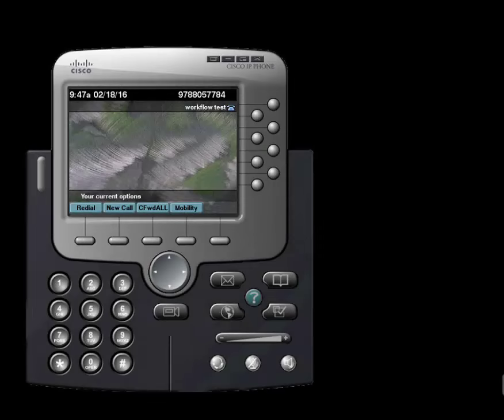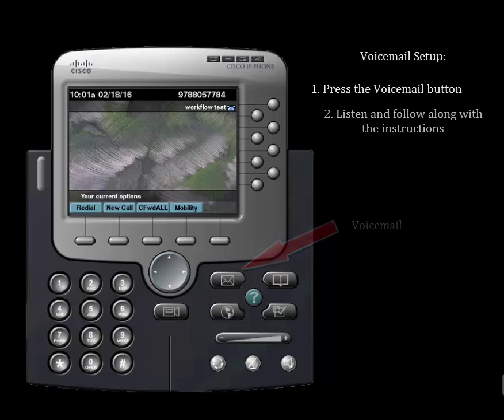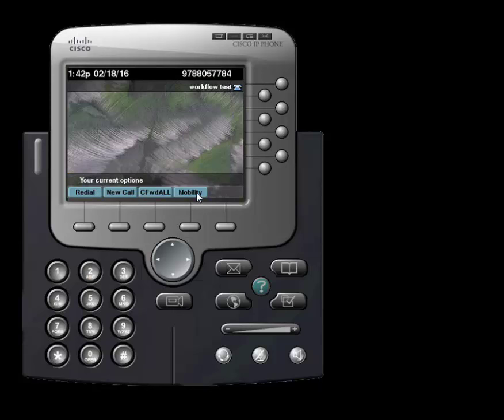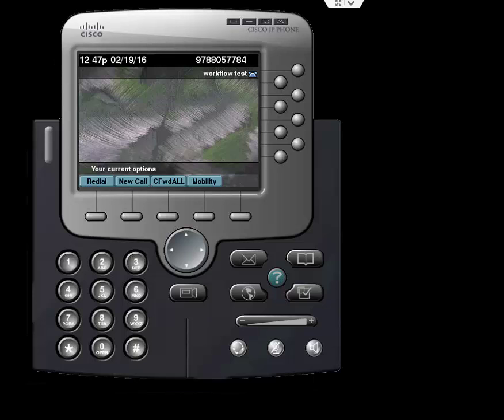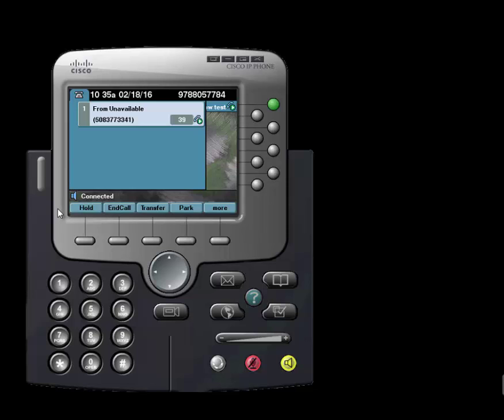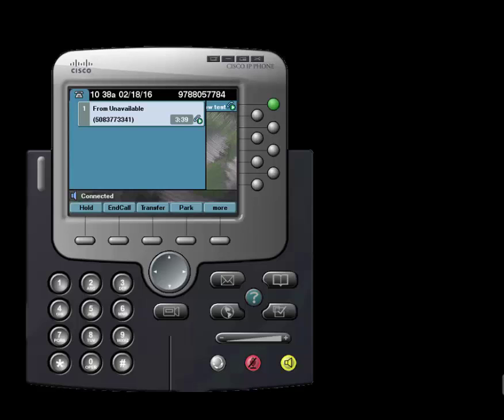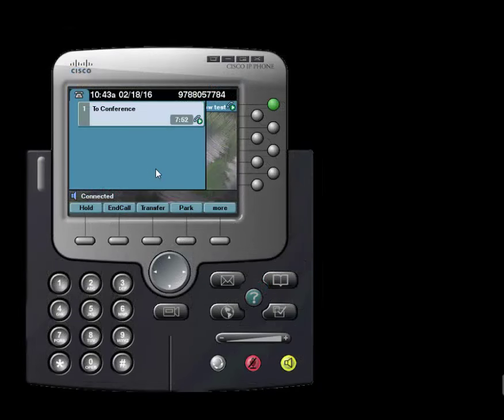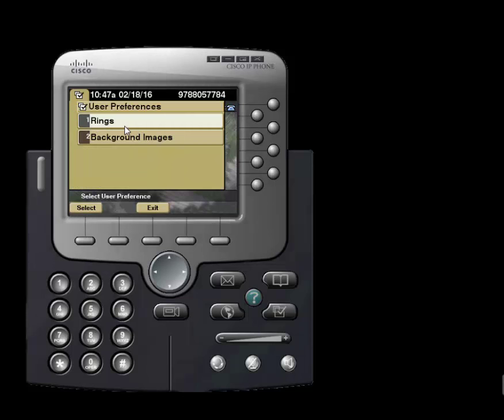Cisco IP Communicator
This video goes through a high level overview and basic demonstration on the Cisco IP Communicator.